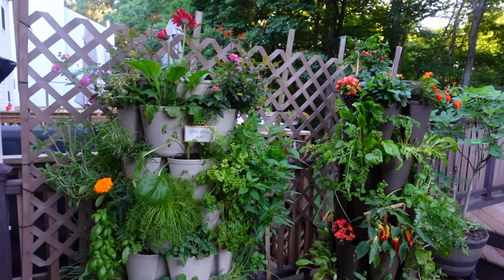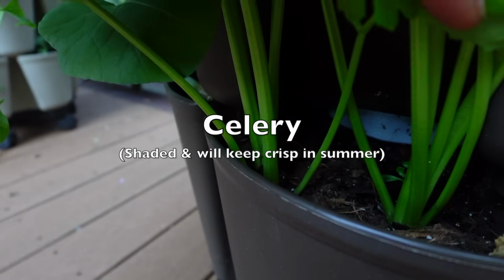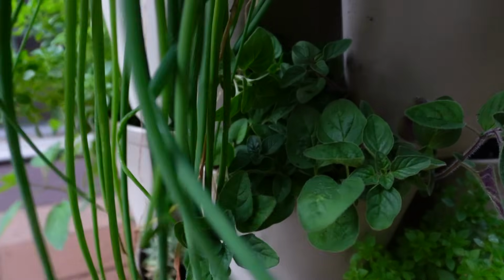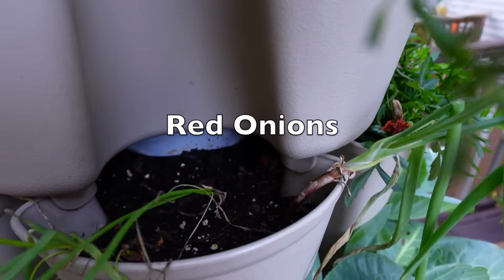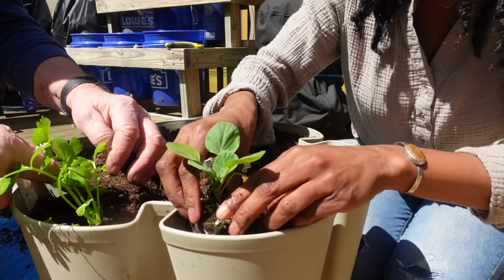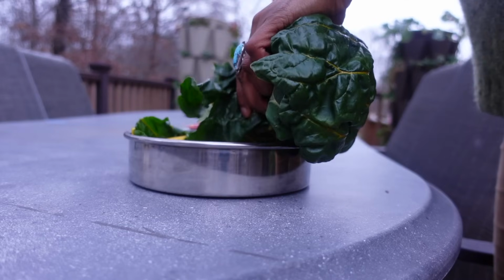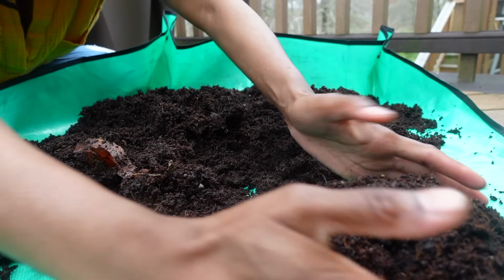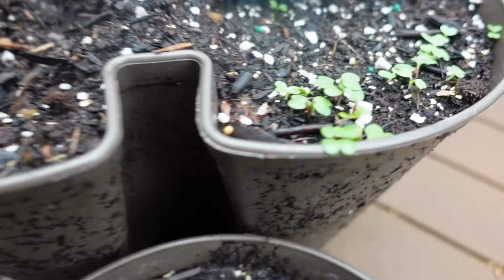How Growing POUNDS of Food on a Deck Actually Works| Garden Tour of 150 Crops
Are you curious about learning how to start growing pounds of food on a deck that will actually contribute to reducing your family's grocery bill? THIS is how its actually done when your limited to a small backyard or gardening just with a patio or deck. Take a tour of my spring balcony garden and let me show you how easy, affordable, and productive a small space vertical garden with GreenStalk planters can help you grow lbs of food every week!

(Enter this code at checkout to take $10.00 OFF your order) t
WANT TO LEARN HOW TO CREATE LBS OF FERTILIZER EVERY 6 WEEKS FOR FREE?
Grab my "Win with Worms" A Gardener's Guide to Sustainable Soil COURSE: winwithworms.info

Thank you all so much for believing in my farm dream and this channel. Don’t underestimate how much JOY you bring me and my family. I love becoming a farm girl alongside you!